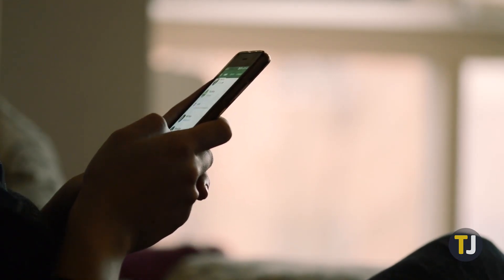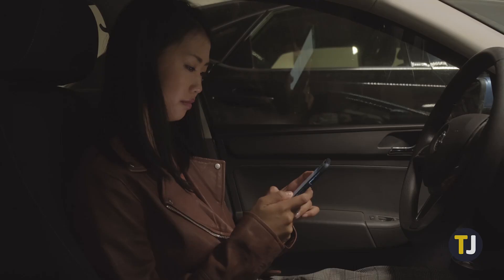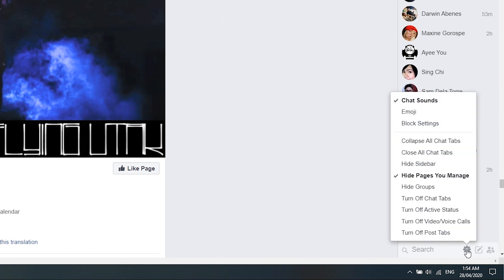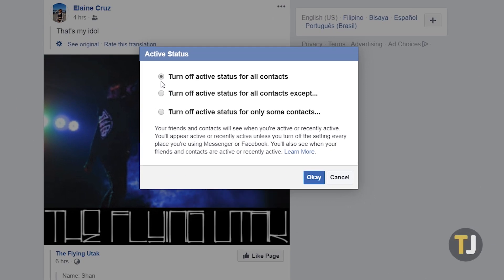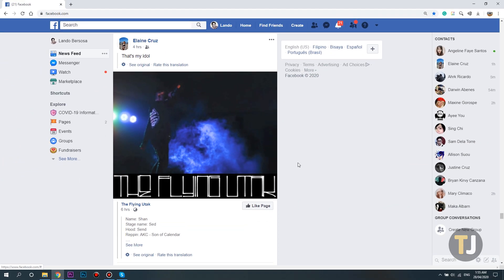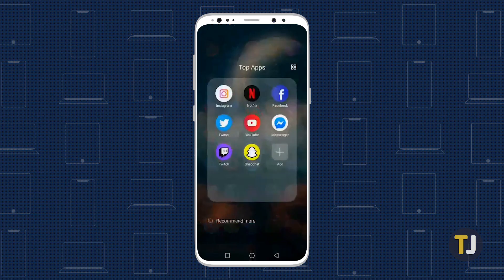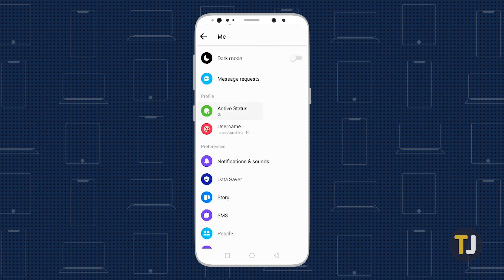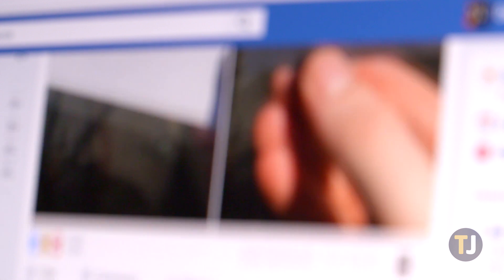Hide Your Last Seen Online Time on Facebook!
Facebook makes it super easy to keep in touch with your closest family and friends, both through status updates and through Facebook Messenger. Of course, if you'd rather not have people be able to view when you were last active on the social network, Facebook does allow you to turn this setting off.